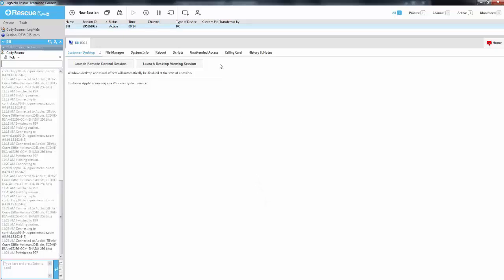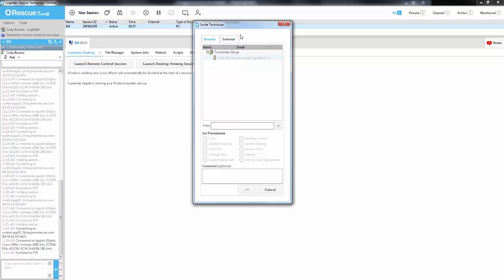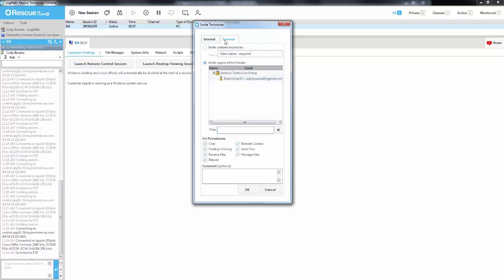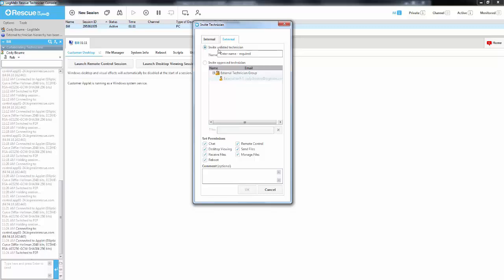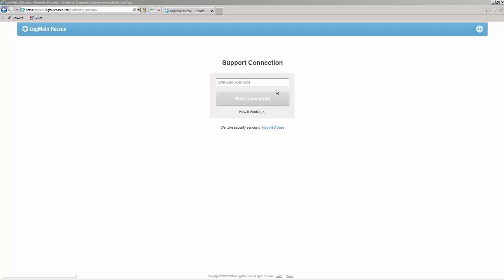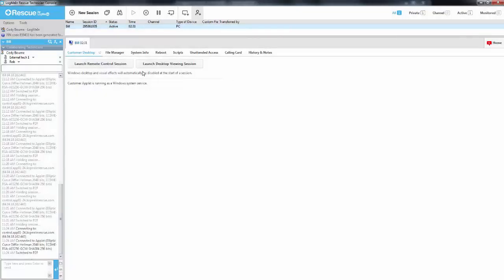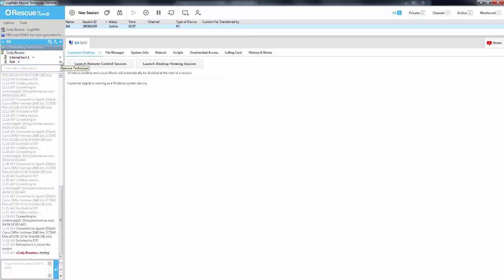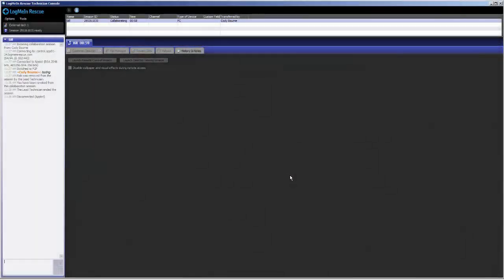Rescue: Technician Collaboration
Collaborate with your colleagues while using LogMeIn Rescue.